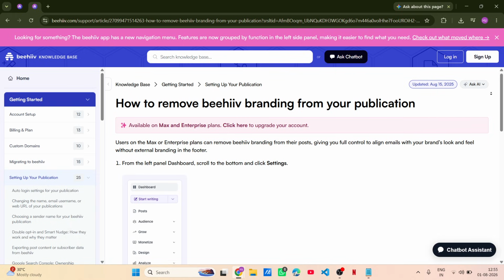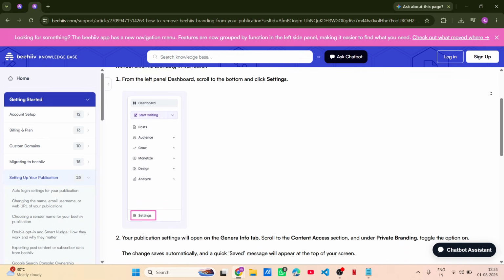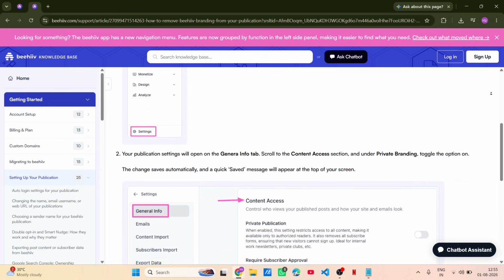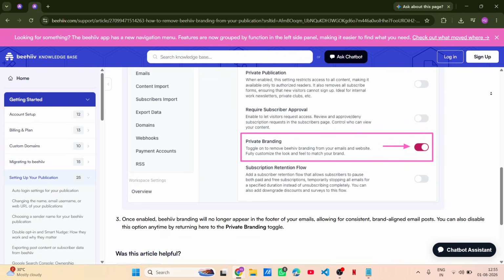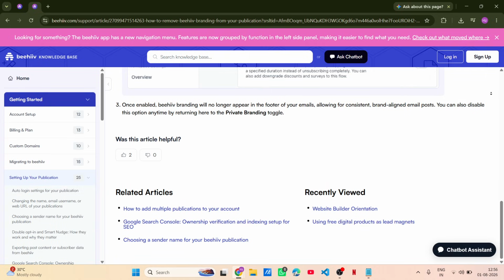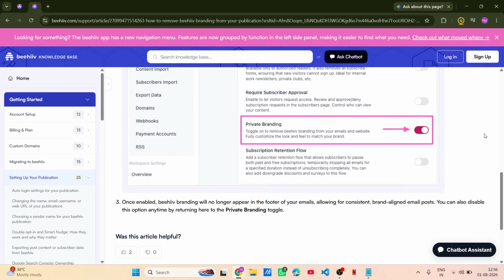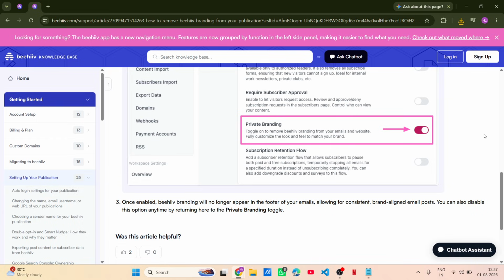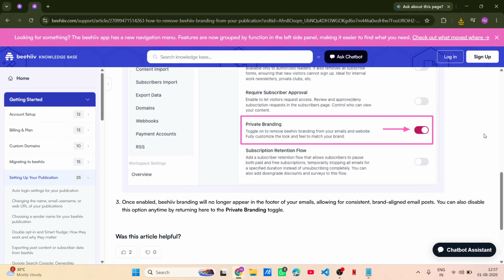How to Remove Beehiiv Branding (Step By Step) (2026 Guide)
This tutorial is for anyone using Beehiiv who wants to customize their platform without the default branding. Start by navigating to the settings menu, then modify your site’s appearance to remove any branded elements, and finish by saving your changes to ensure everything displays correctly. Once completed, you’ll have a personalized Beehiiv site that aligns with your branding and vision.